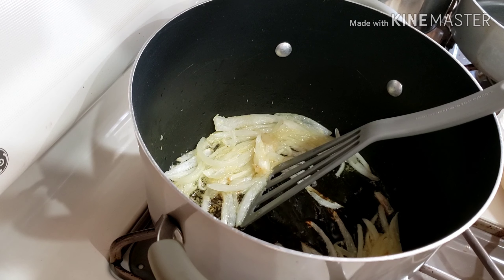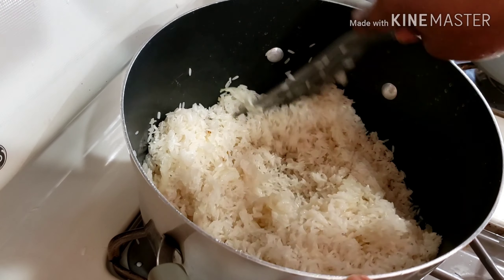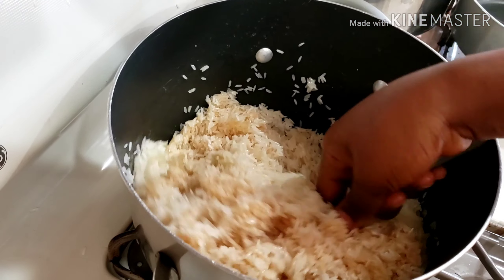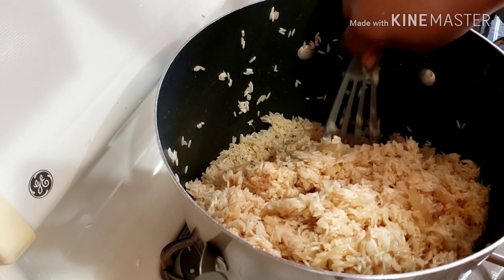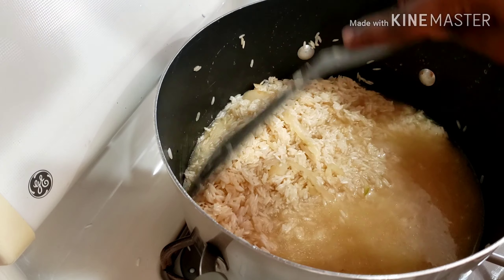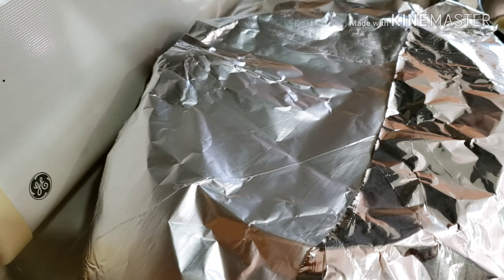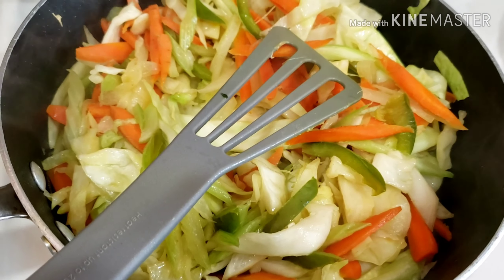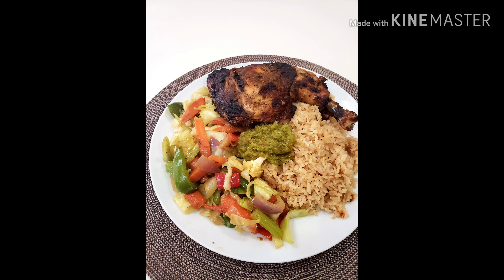SIMPLE SOY SAUCE RICE RECIPE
in this video am sharing with you how to make simple and delicious soy sauce rice recipe.

INGREDIENTS

3 cups of rice
1 tbsp of ginger paste
one small size onion
8 tea spoon of soy sauce
salt to taste
3 tbsp of oil.